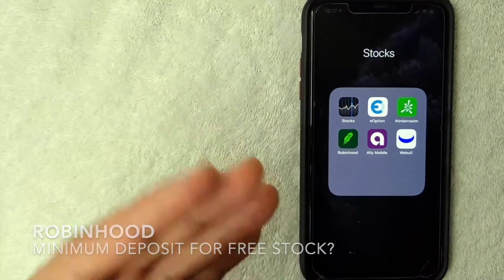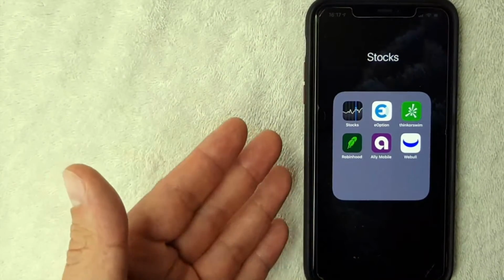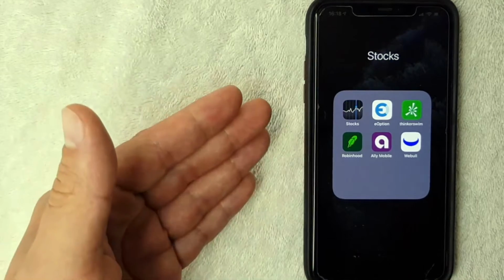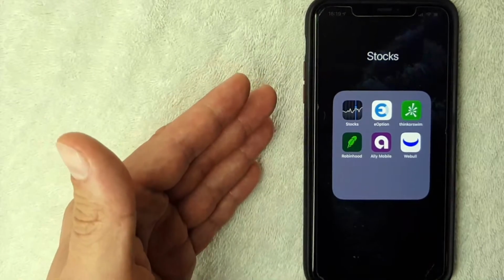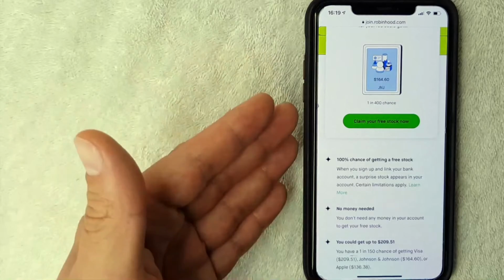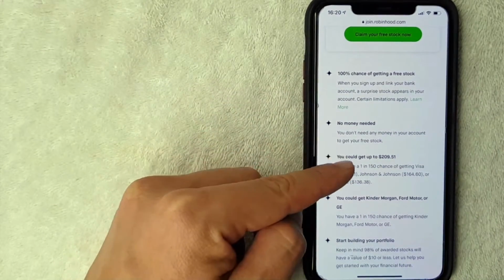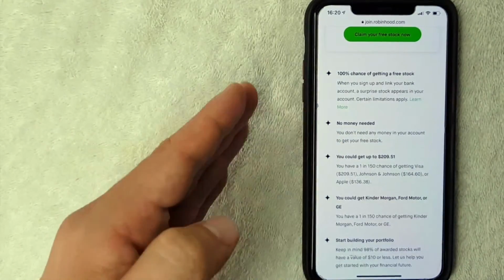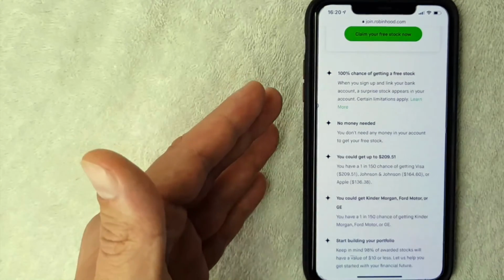✅ What Is Robinhood Minimum Deposit For Free Stock? 🔴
Robinhood Markets, Inc. is an American financial services company headquartered in Menlo Park, California. Robinhood is a FINRA regulated broker-dealer, registered with the U.S. Securities and Exchange Commission, and is a member of the Securities Investor Protection Corporation. The company's revenue comes from three main sources: interest earned on customers' cash balances, selling order information to high-frequency traders (a practice for which SEC opened a probe into the company in September 2020) and margin lending. As of 2020, Robinhood had 13 million users.